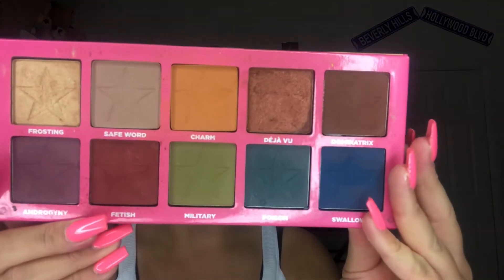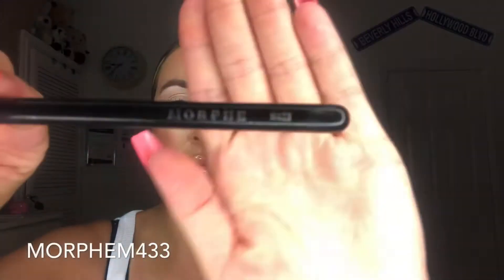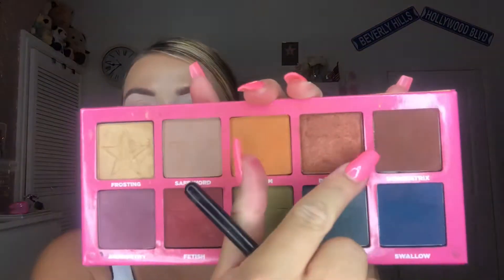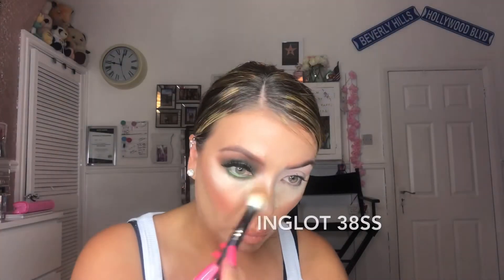My flawless and easy KHAKI smokey eye in depth makeup tutorial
Watch me create a flawless KHAKI smokey eye in this in depth makeup tutorial. This makeup tutorial is easy to follow and gives a flawless eye shadow result for the perfect khaki smokey eye.
I I use the JFFREE STAR ANDROGYNY PALETTE and MAKE UP GEEK dirty martini eye shadow. I also use the P.LOUISE BADDA BLACK BASE to make the colour POP!

LOVE, LEANNE X X X